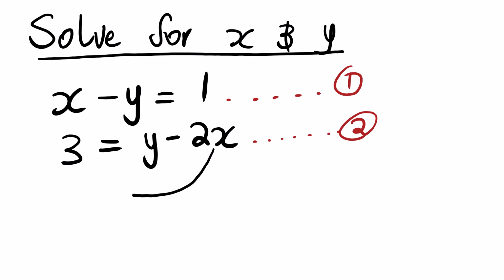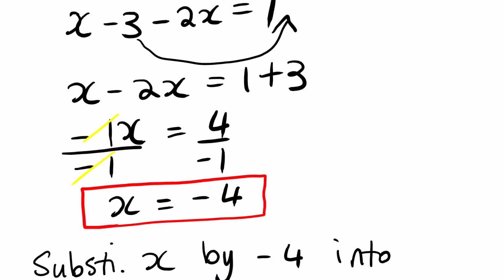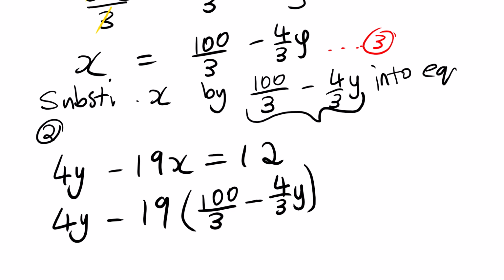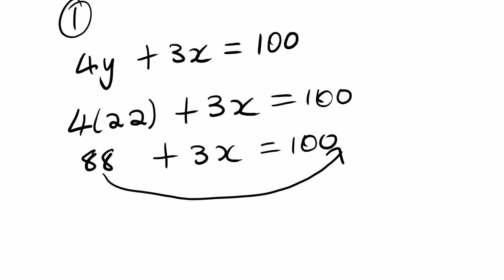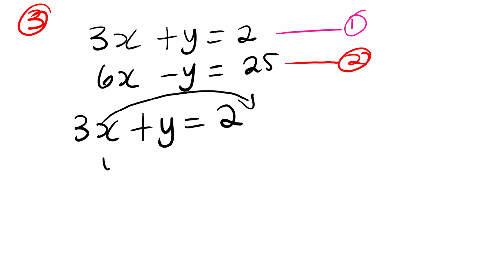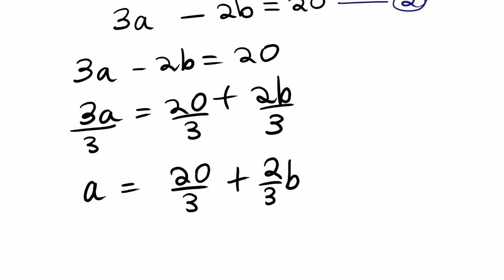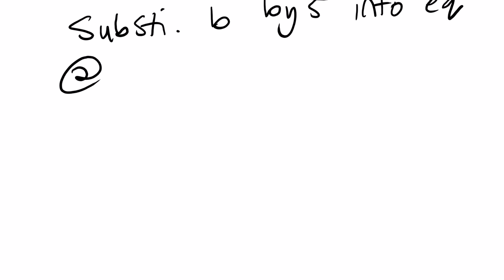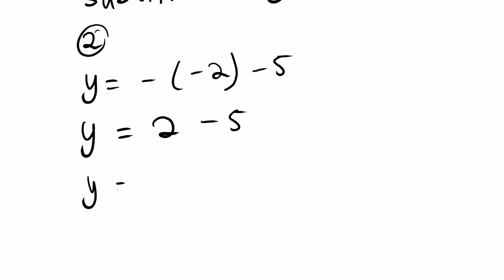SOLVING X AND Y SYSTEMS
IN THIS LESSON VIDEO WE FOCUS ON SOLVING FOR 2 UNKNOWN VARIABLES WHEN GIVEN TWO LINEAR SYSTEMS.